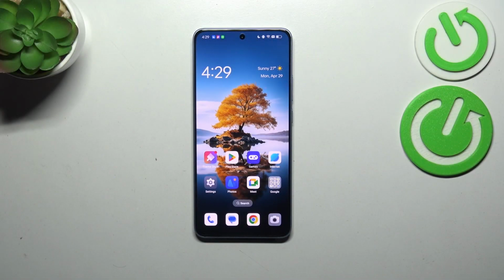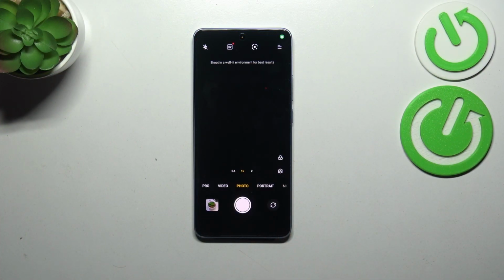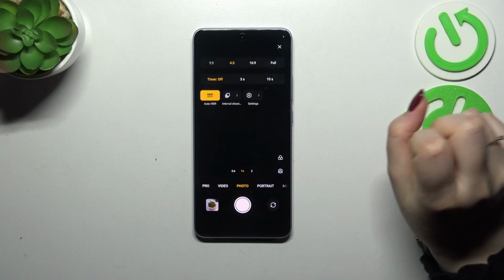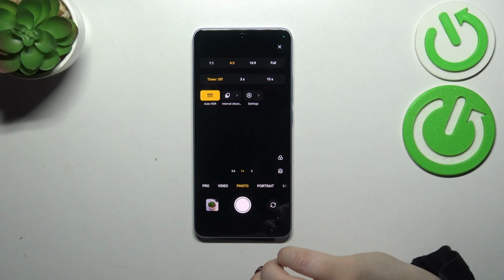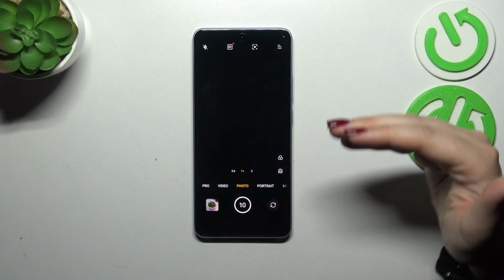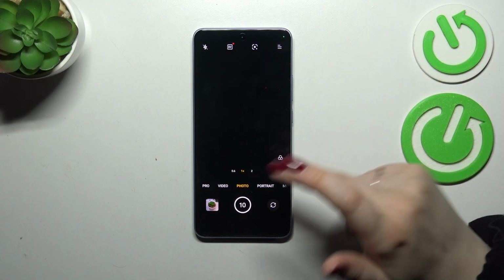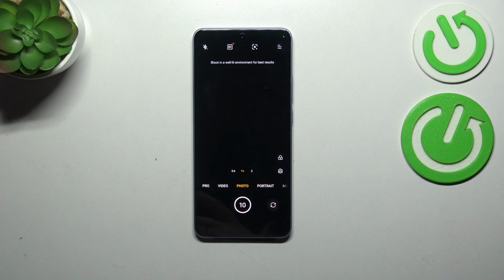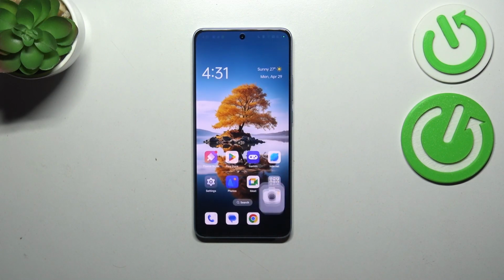How to Set a Timer in the Camera of OPPO Reno11 F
Unlock the timing precision of your photos with our tutorial on using the timer option in the camera of OPPO Reno11 F! Learn how to set up and utilize the camera's timer feature to capture perfectly timed selfies, group shots, or creative compositions. Whether you need a few seconds to get ready or want to experiment with long-exposure shots, we'll guide you through the timer settings to elevate your photography game on the OPPO Reno11 F. Watch now and capture moments with precision!

How to enable a timer in the camera of OPPO Reno11 F? How to put a delay in the camera of OPPO Reno11 F? How to use the camera timer feature on OPPO Reno11 F?